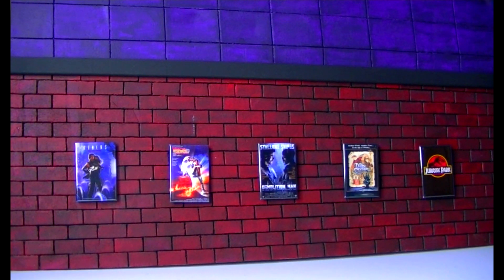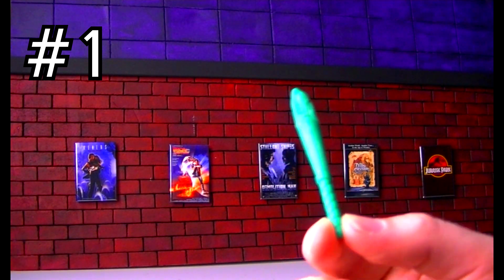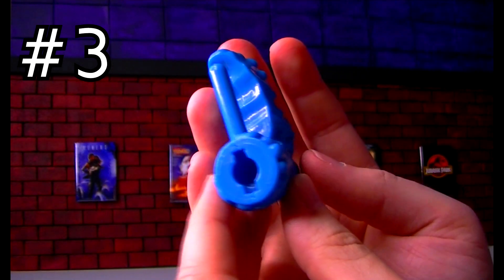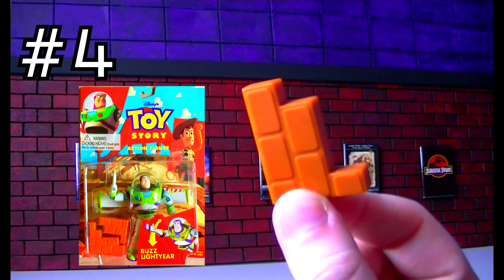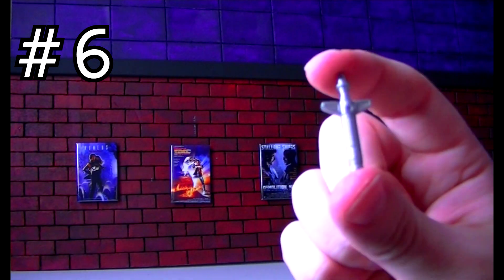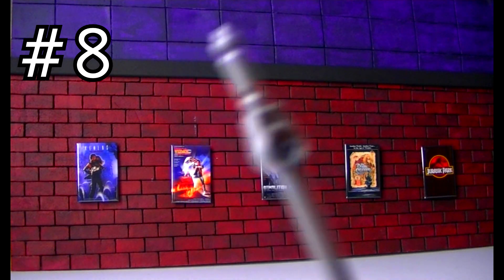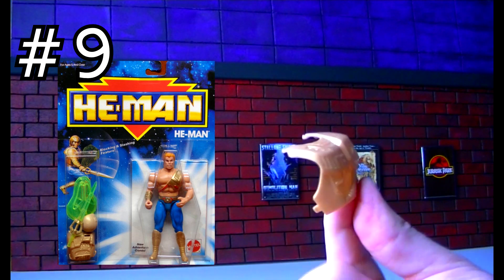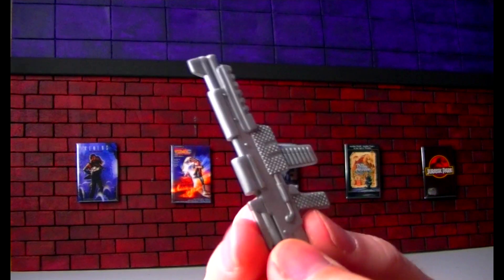Can you guess the Action Figure by the Accessory? 80's 90's QUIZ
Name the action figure based solely off of one accessory they came with.
It's that simple.  80's and 90's are the possible decades that they are from.
How did you do? Post in the comments section.